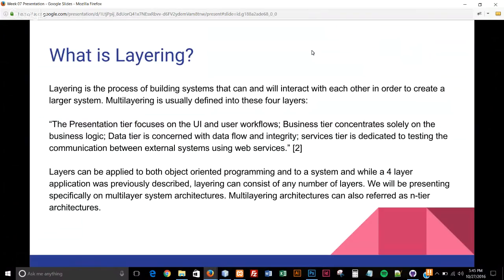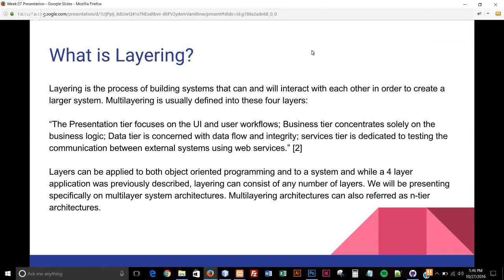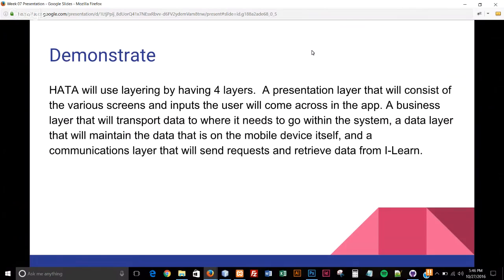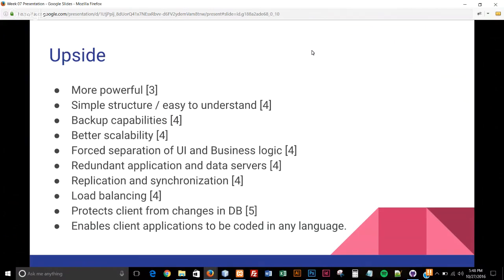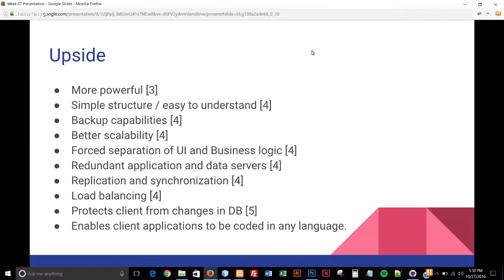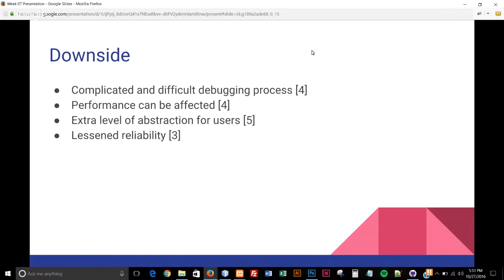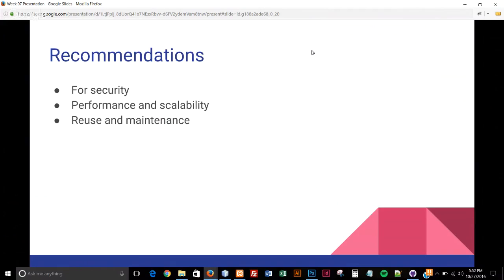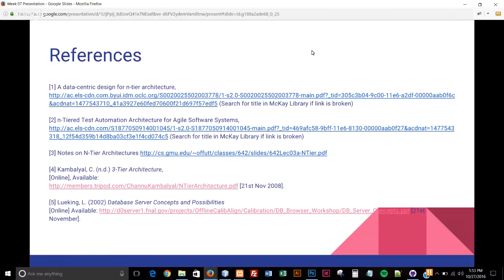CS 364 Layering Presentation